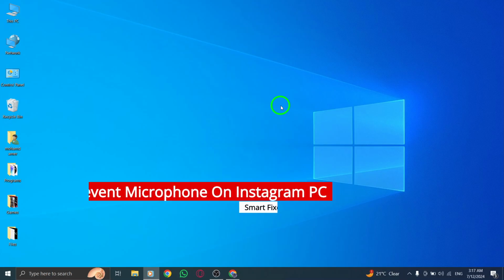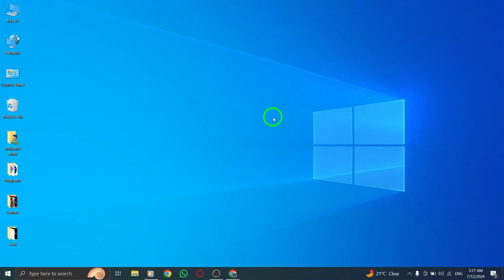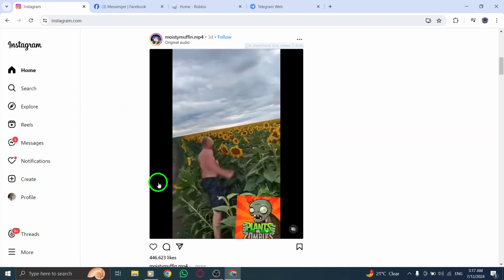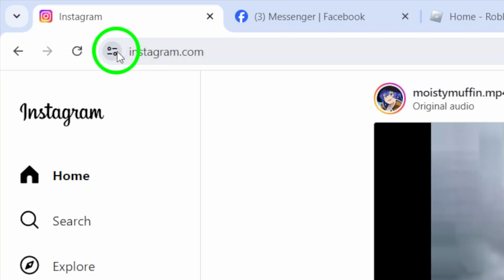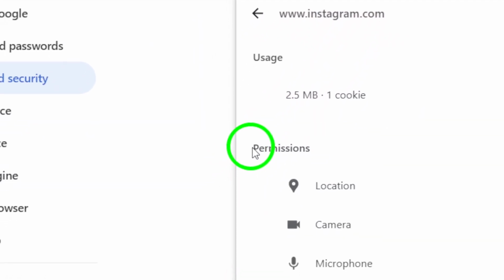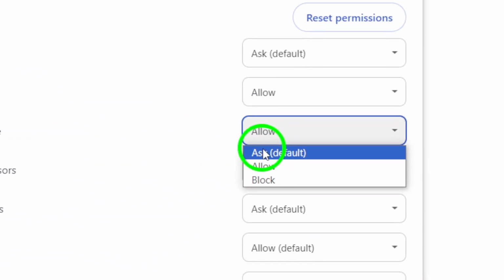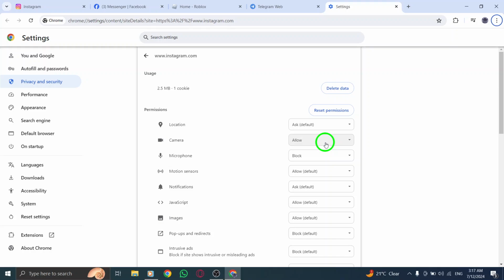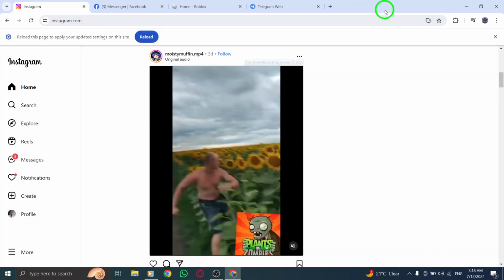How To Prevent Microphone On Instagram PC (New Update)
Learn how to prevent microphone access on Instagram PC with the new update. Follow these easy steps:

1- Open your account.
2- Next to the web address, click View site information.
3- Open Site settings.
4- Under Permissions, Disable the Microphone.

Protect your privacy and control your microphone settings on Instagram PC now. Instagram Microphone OnlinePrivacy.